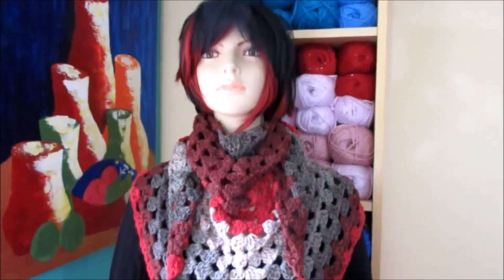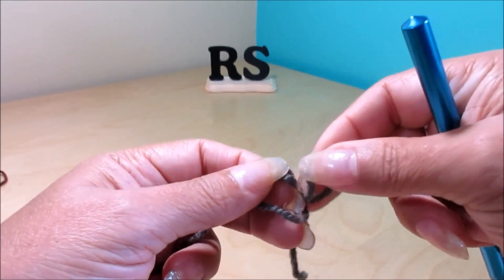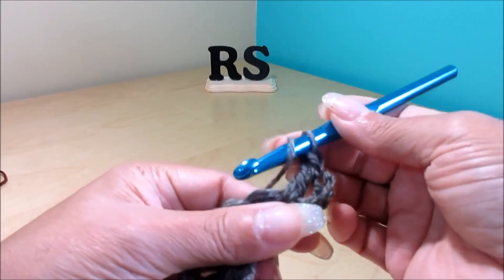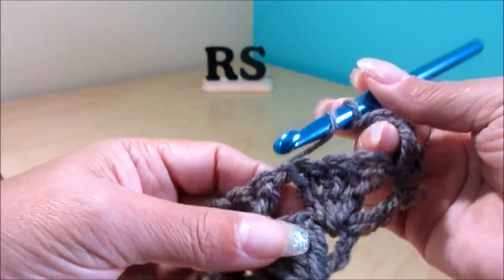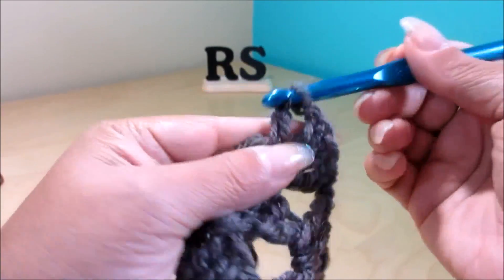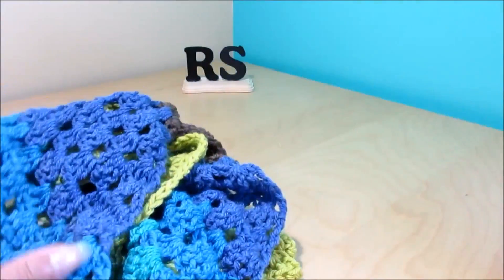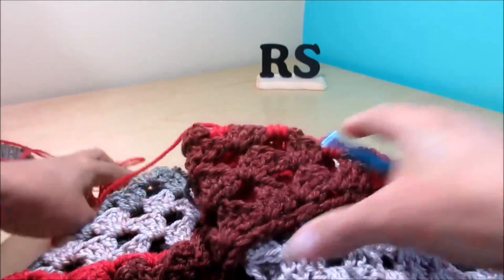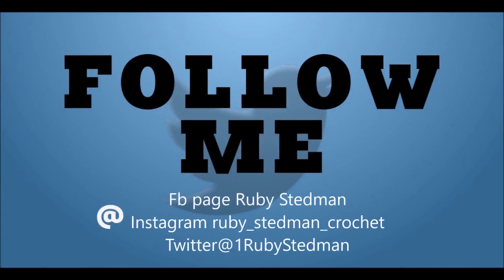Crochet very easy scarf